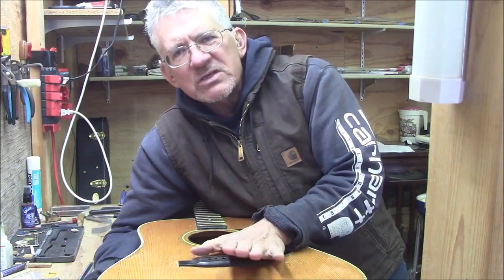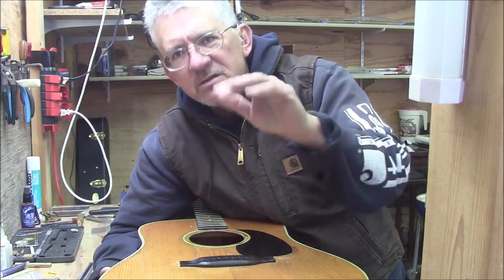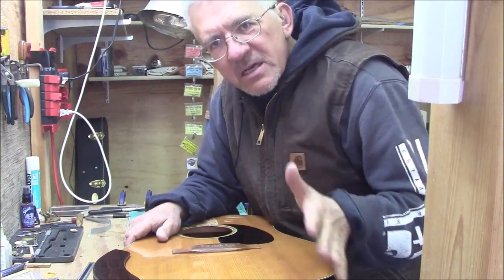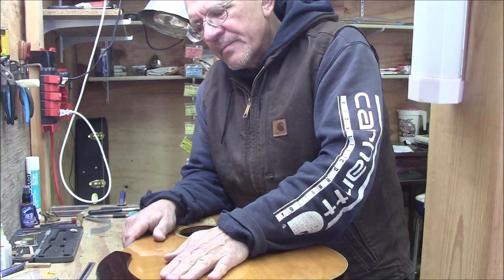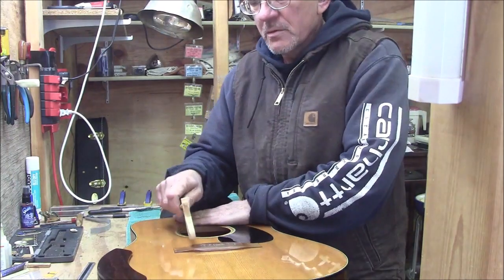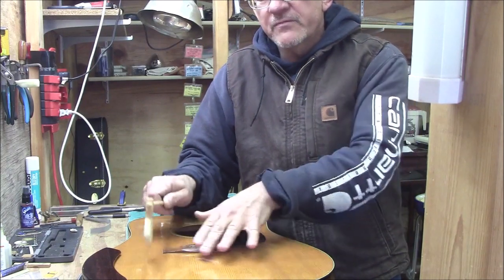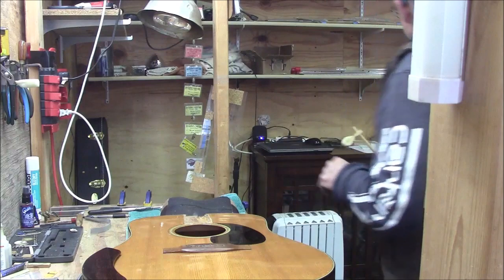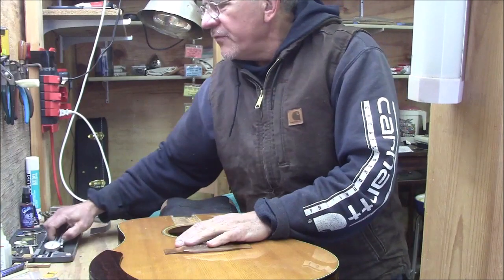Evaluating a 70's Martin for scalloping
My seat of the pants process for evaluating whether or not I'm going to scallop a top.